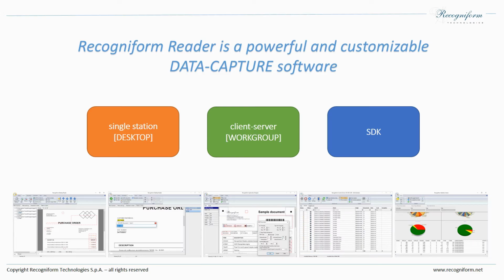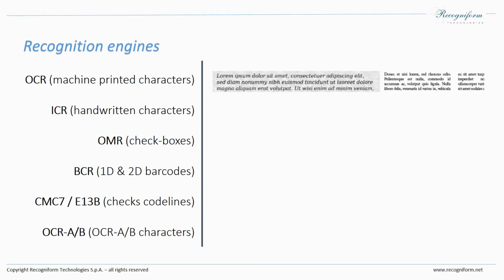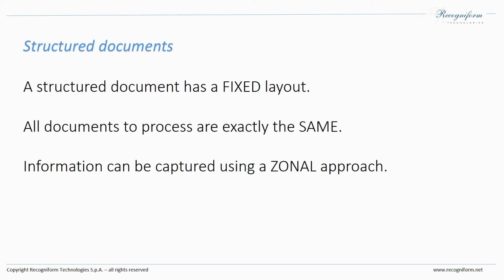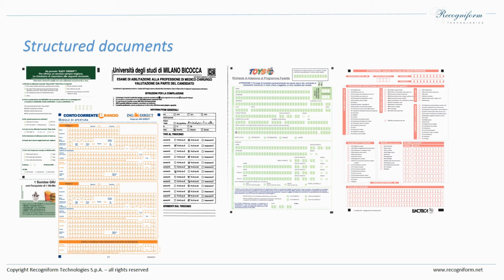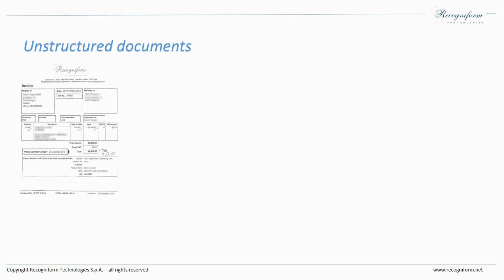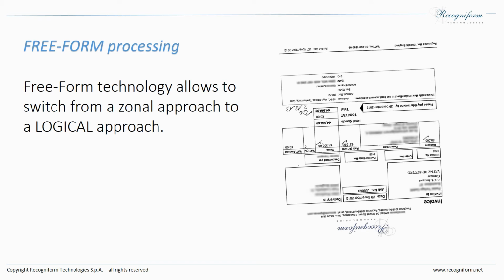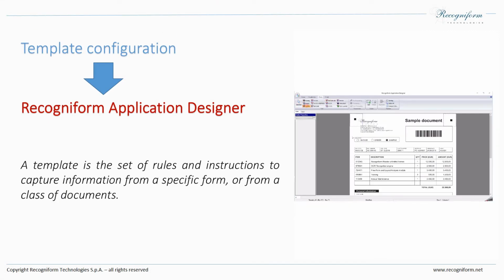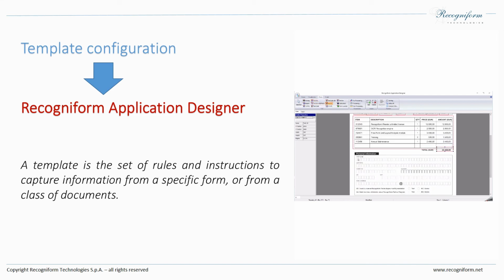[R-01] Recogniform Reader: Engines, structured & unstructured documents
Recogniform Reader is a powerful and customizable data-capture software, available as single station or client server application, or SDK. Recogniform Reader allows to extract any kind of data from any kind of document.
Thanks to the integrated recognition features, Recogniform Reader is able to capture printed text , handwritten text , check-boxes,  linear and bidimensional barcodes,  CMC7 and E13B codelines, OCR-A and OCR-B printed text.
Recogniform Reader can capture data from structured documents and from unstructured, or semi-structured documents.

A structured document is a document with a fixed layout. All fields are always in the same position, therefore we can MAP the document, setting specific recognition zones. Some common structured documents are questionnaires and surveys, school paper tests, loyalty card request forms,  production schedule sheets, standard contracts,  census forms,  ballot papers,  identity documents.

An unstructured or semi-structured document is a document with a variable layout. This means that we can refer to a class of documents, instead of a specific document. For example, common un-structured documents are invoices, customers orders, shipping documents, account balances, contracts , letters and faxes, and any other external document.

For these kind of documents, the zonal approach is not longer useful, since we do not have any positional knowledge about the information we are looking for.
Therefore, we need to switch from a zonal to a LOGICAL approach, in order to make software extract the information we look for, independently from its position within the document.
 This may be done using Recogniform Reader, FREE-FORM engine.

According to the kind of documents to process, a zonal or a free-form template will be required. A template, is the set of rules and instructions, to capture information from a specific form, or from a class of documents.
Templates configuration is made using Recogniform Application Designer, a powerful tool that allows to easily configure and customize recognition templates. To get more details about Recogniform Application Designer, look at the Designer Tutorial section.

In the next videos, we'll talk about documents optimization and image processing. Then, we'll focus on Recogniform Reader versions available: single application, client server, and SDK.